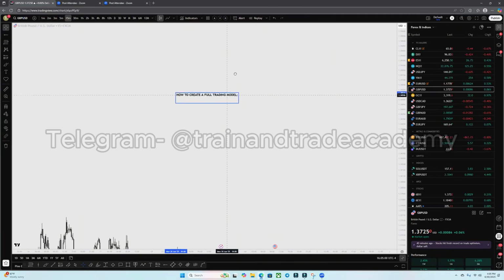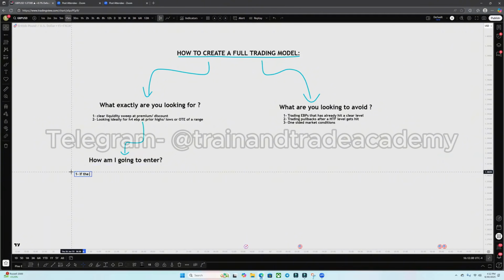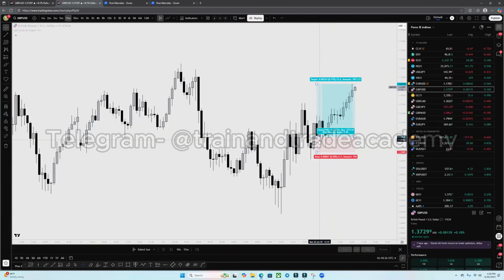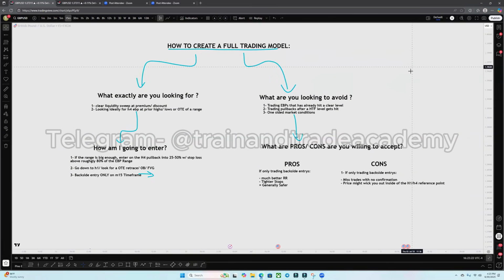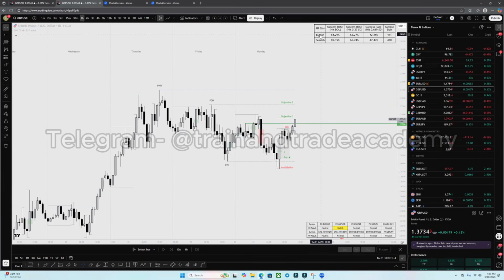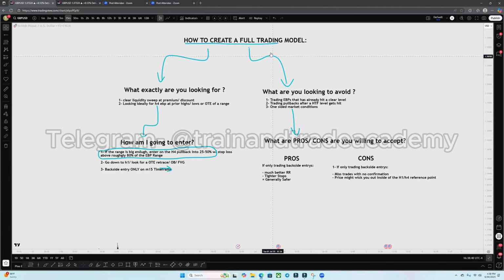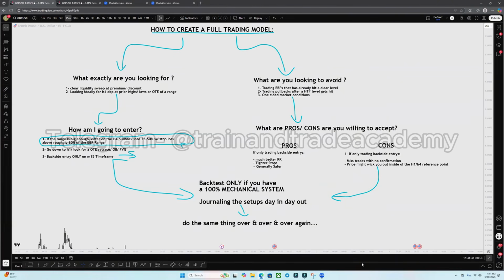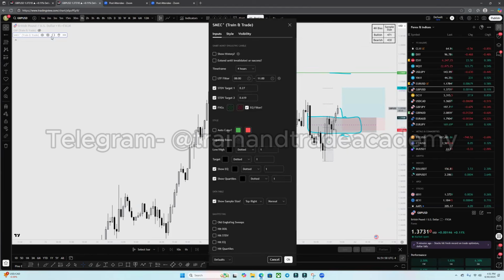OMAR AGAG LEAKED - HOW TO CREATE A TRADING MODEL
To get access to the train and trade private discord clone and FULL LEAKED COURSE. Search "trainandtradeacademy" on telegram